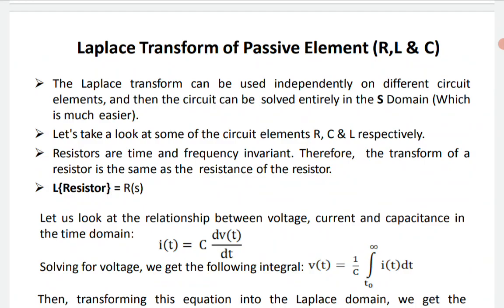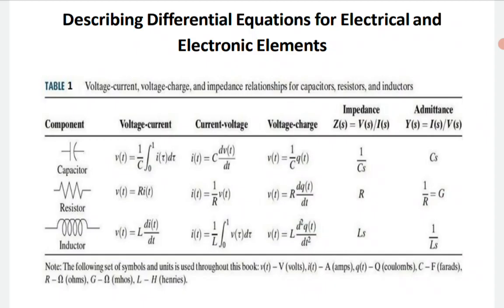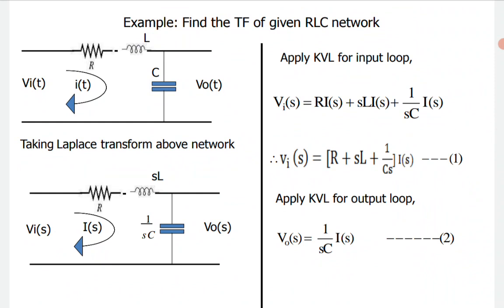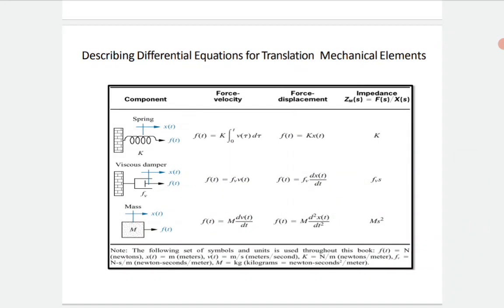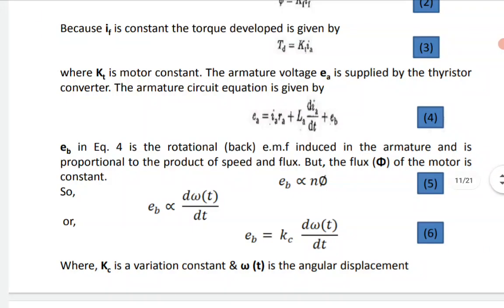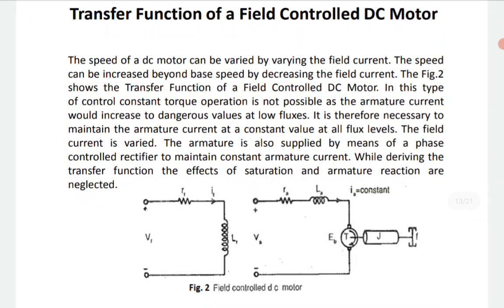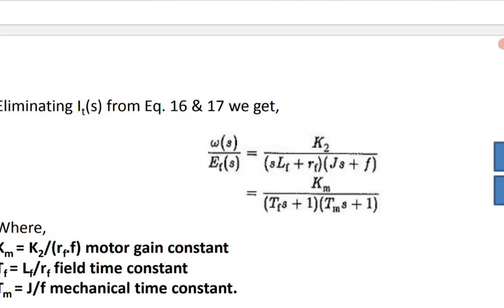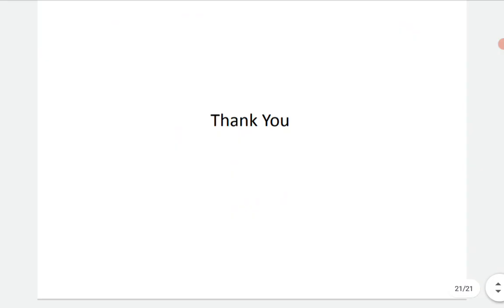Prajit's Lec 5 EC ctrl